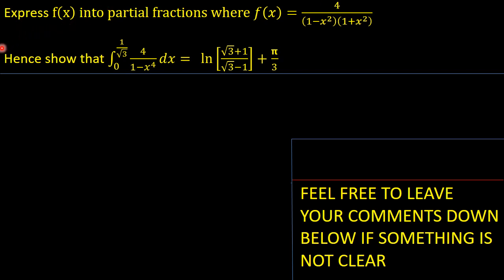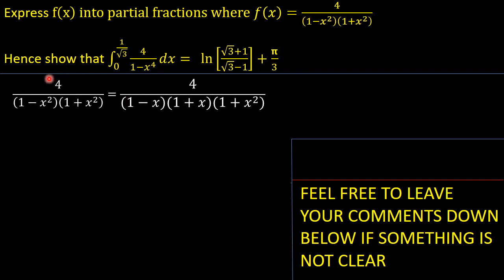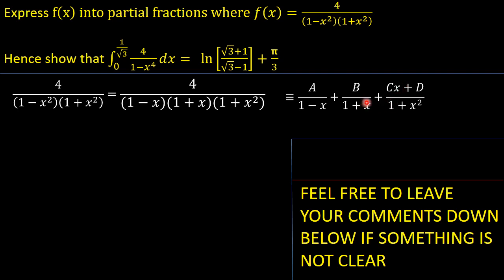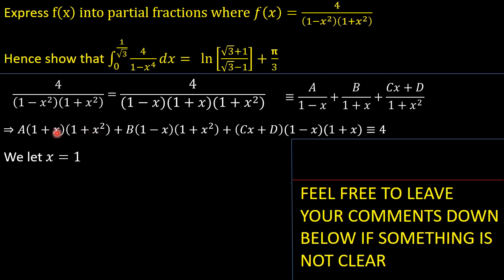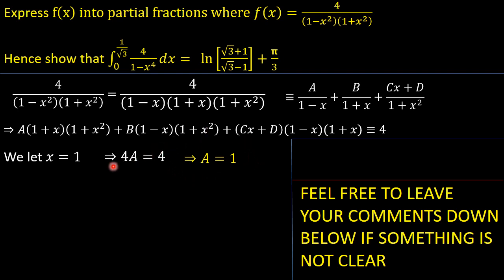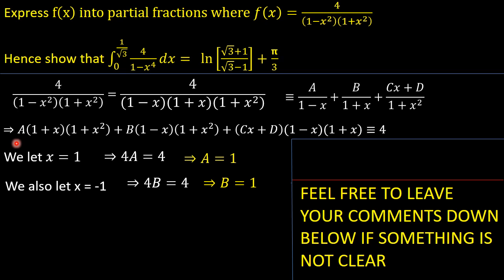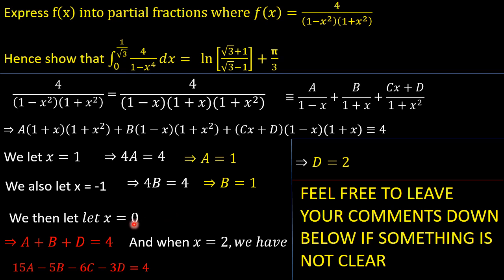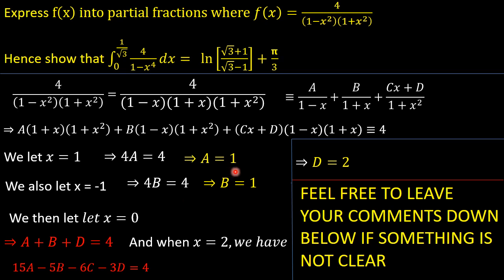Correction of Further Mathematics North west moch p2 2024 April 11, 2024